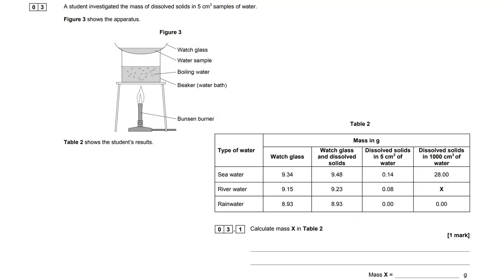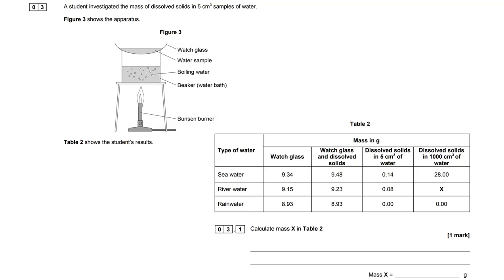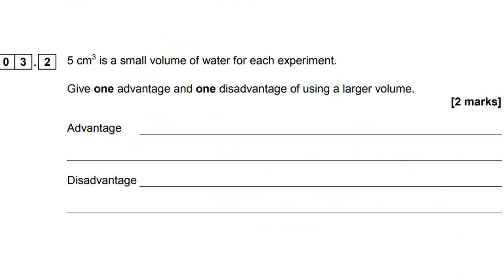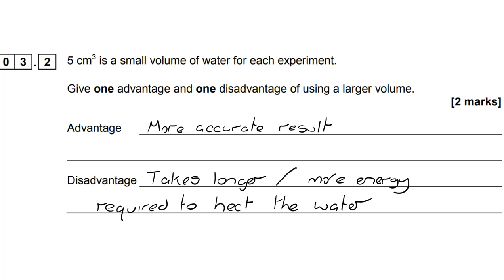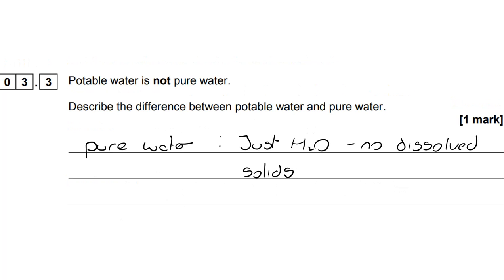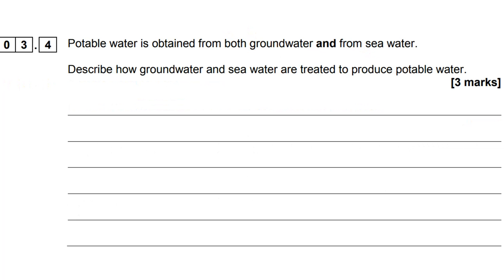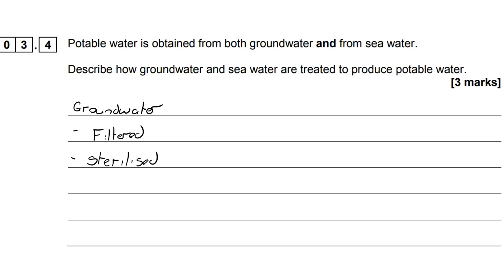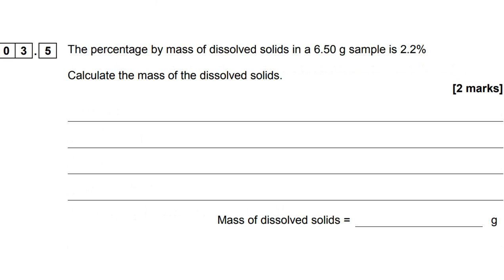AQA GCSE Trilogy Chemistry (Higher) June 2018 Paper 2 Q3